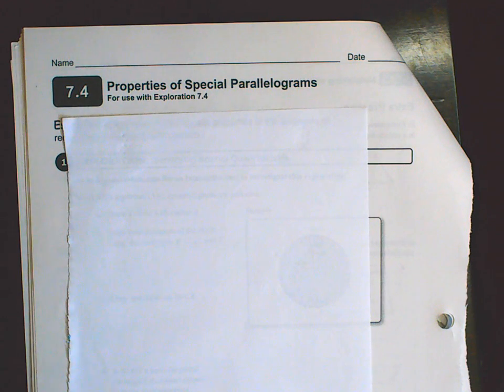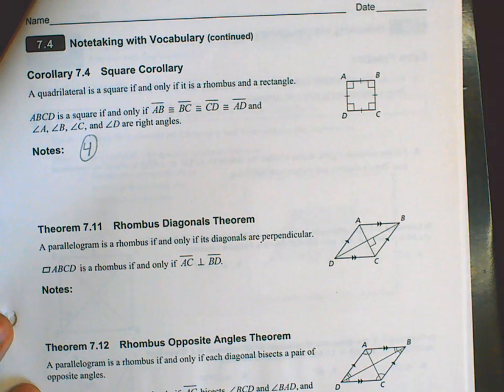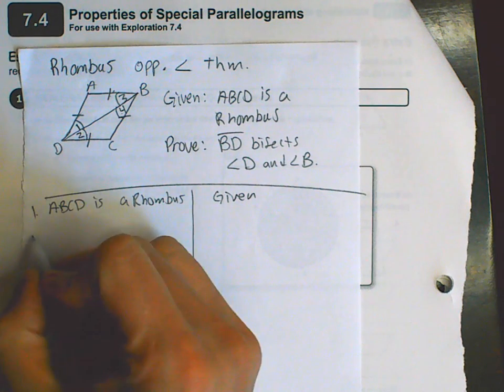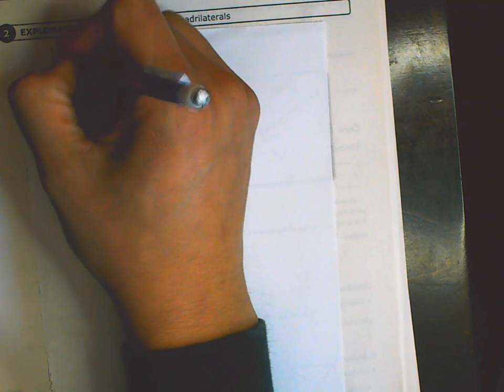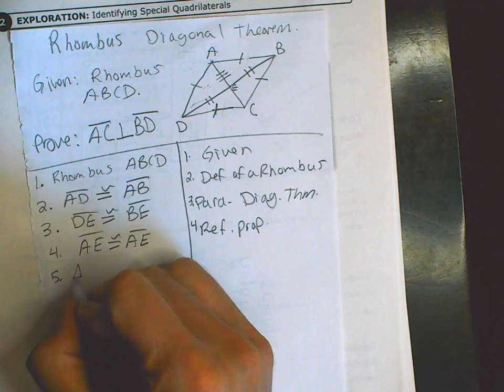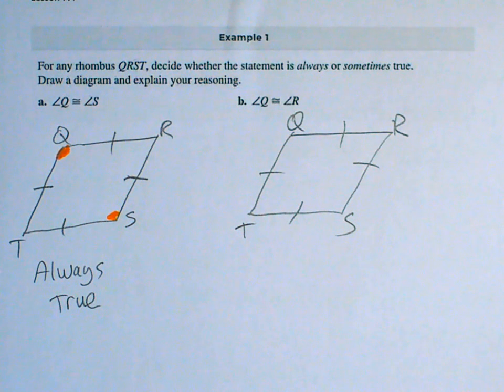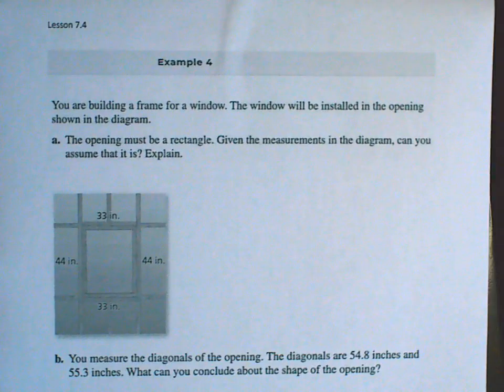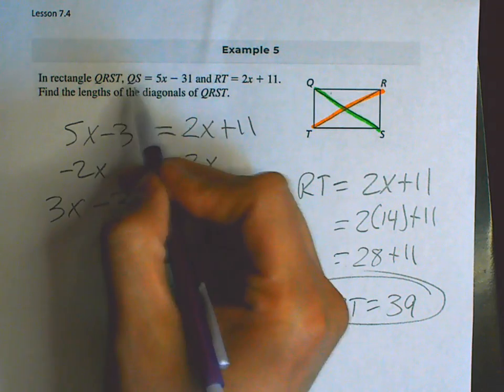Lesson 7-4 Properties of Special Parallelograms